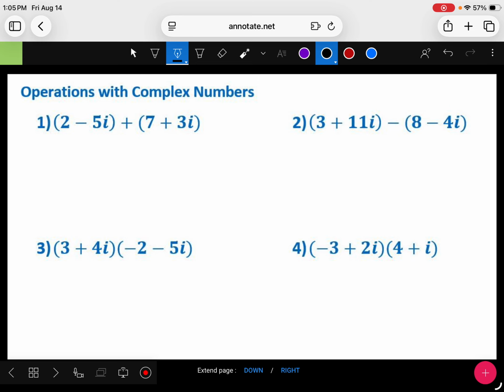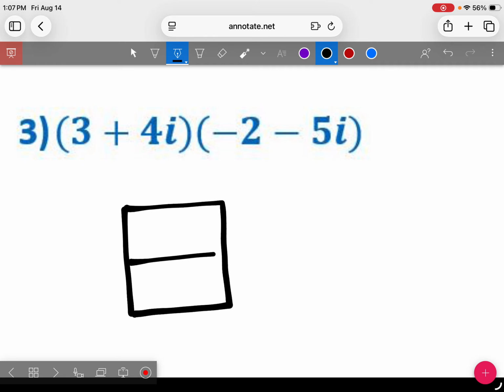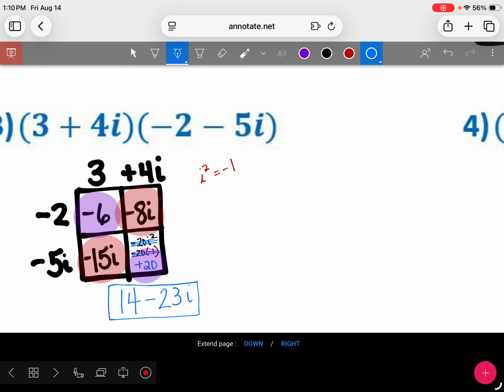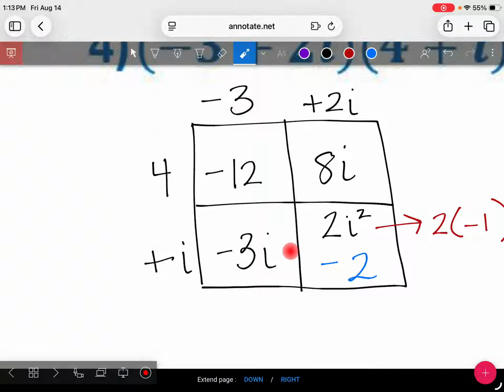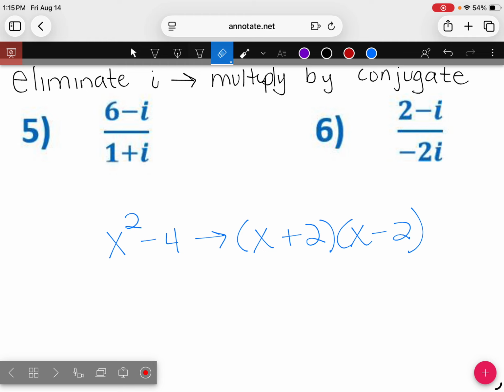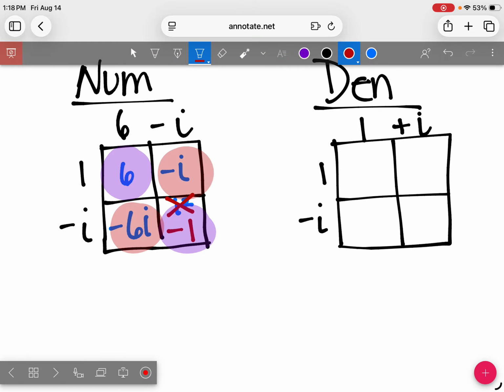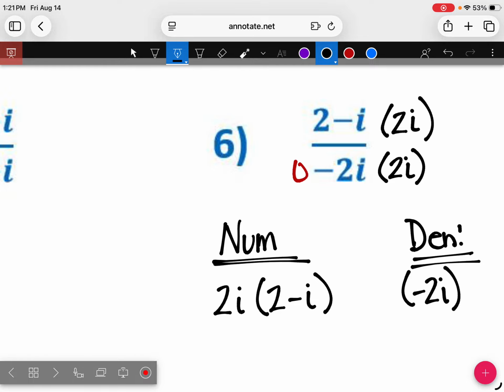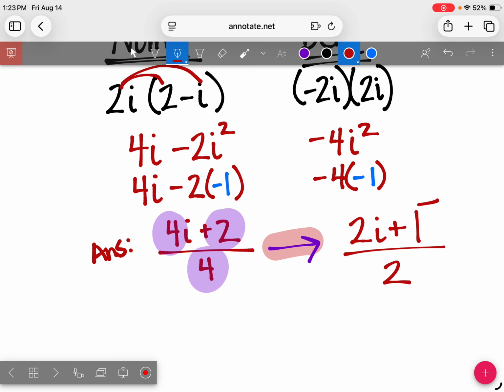8/14 PC A7 Complex Numbers